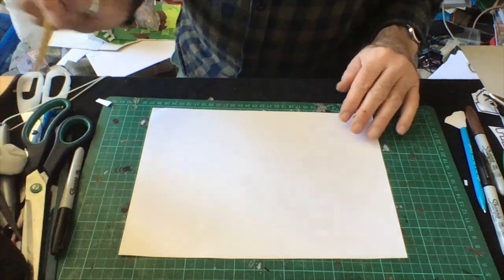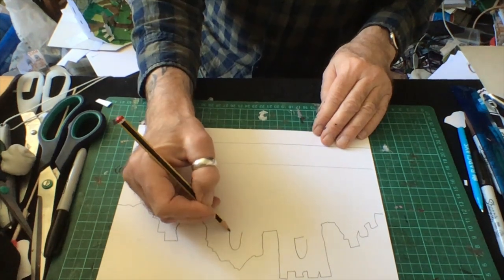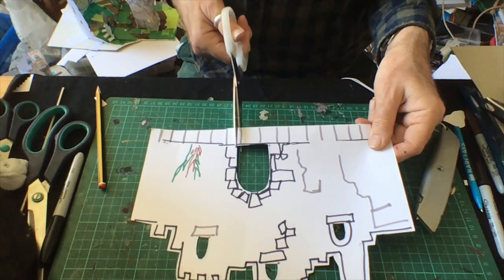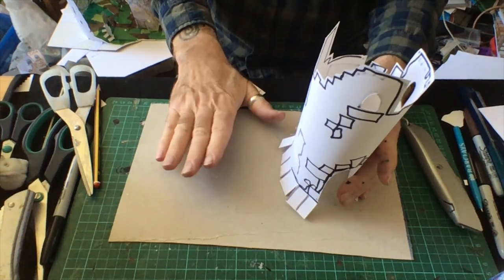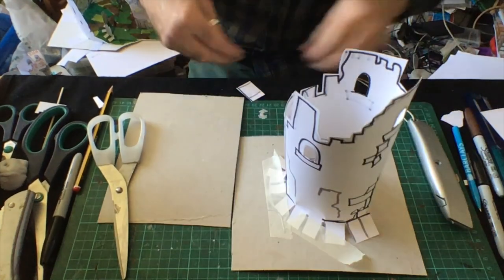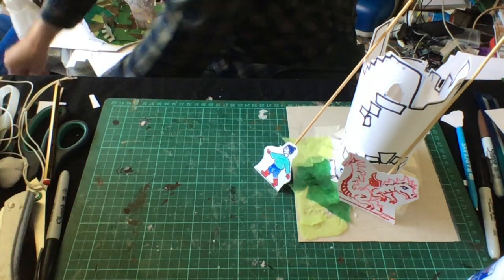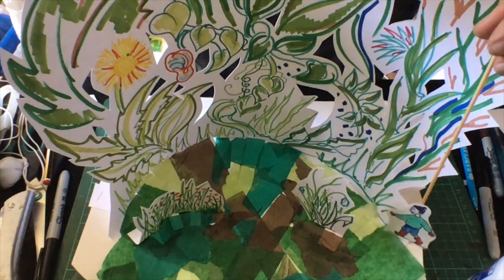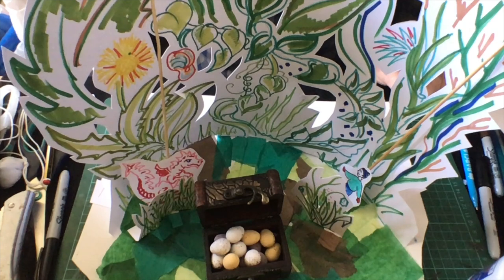*Craft ACTIVITY!* Build a Castle, a Tower, a Landscape...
Storycastles is bought to you in conjunction with Stone and Water and Creeping Toad - our well loved artists you usually see at the museum at our regular craft activity sessions! Just because we're closed at the moment, doesn't mean we can't have fun, so, here's the first in our online craft sessions...

Over to Gordon:

Based in Buxton in the Peak District, we all collaborate and support each other as we can, working closely with the Babbling Vagabonds and The Green Man Gallery. If you enjoy this activity, try visiting the others for more ideas!

Now, flex those imagination muscles, exercise your scissor fingers and your colouring thumbs and join us to build a castle, build a tower, build a landscape where adventures might happen…

You will need:

 ➤ A piece of cardboard: A4 or A3 white is best but this will work with cereal packet card as well or anything that you can cut and roll without it cracking
  ➤ A piece of stiff card as a base
 ➤ Scissors
 ➤ Ruler
 ➤ Felt pens or colouring pencils
 ➤ Sharp scissors
 ➤ Small ball of modelling clay
 ➤ PVA glue
 ➤ Masking tape
 ➤ Craft knife and cutting mat
 ➤ A magazine with pictures to cut out, or tissue paper or wrapping paper
 ➤ Barbecue skewers (one for each puppet character you want)

Happy Easter! Have fun and stay safe everyone 💪